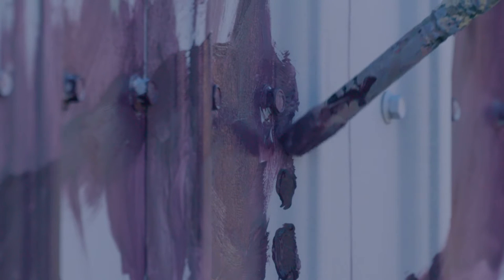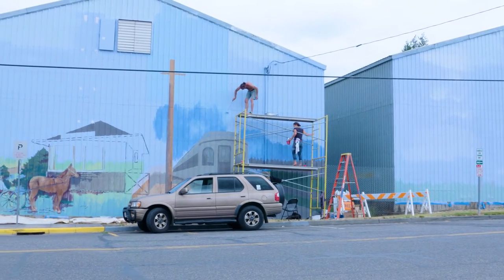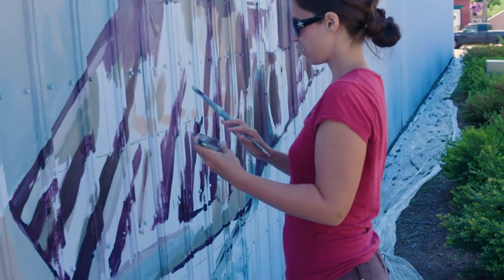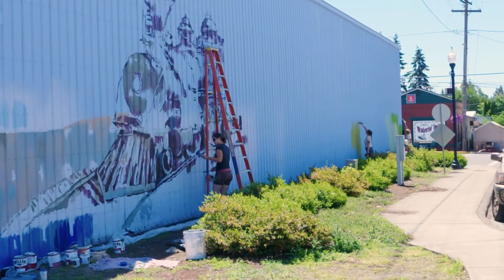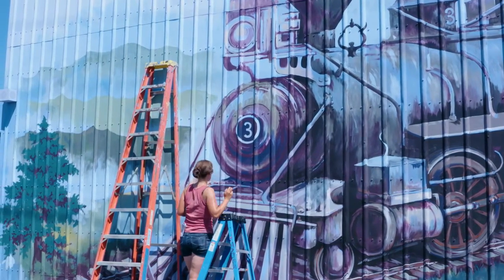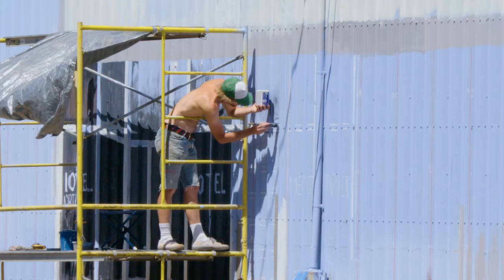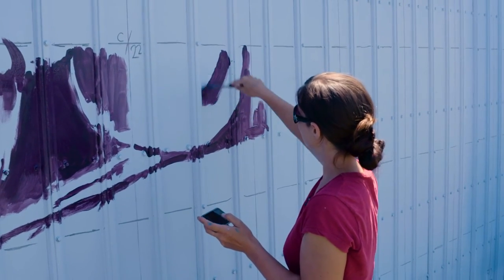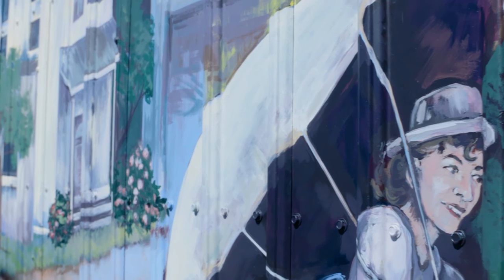North Plains Mural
TVCTV follows Artist Allison McClay as she transforms old warehouse walls into works of art in downtown North Plains, Oregon.